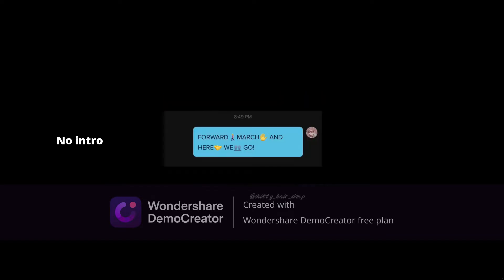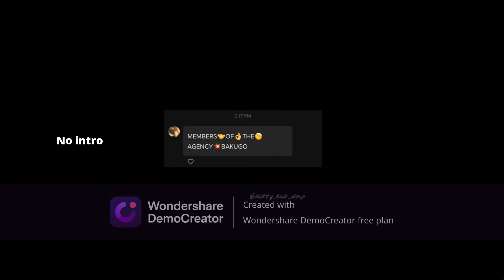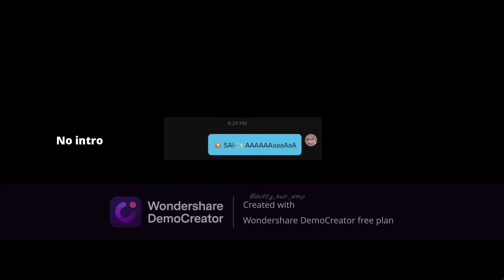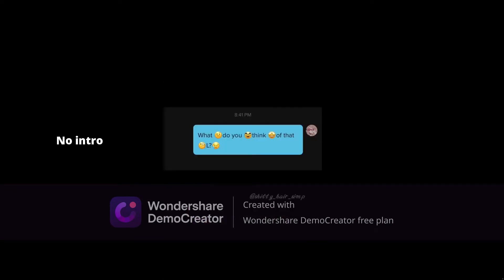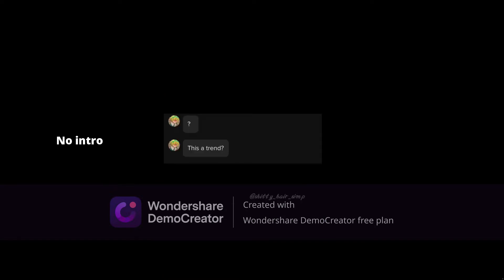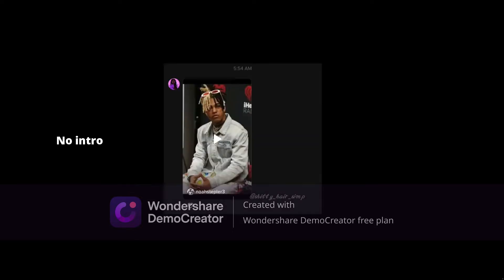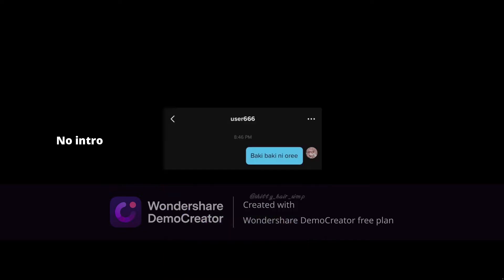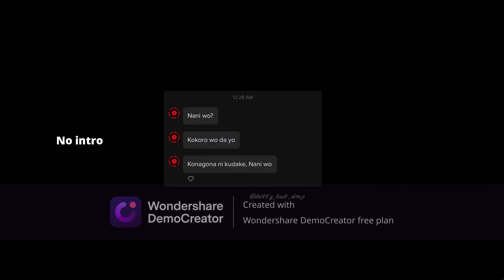Can you crush two yandere simulator characters at the exact same time? -sprinkles-